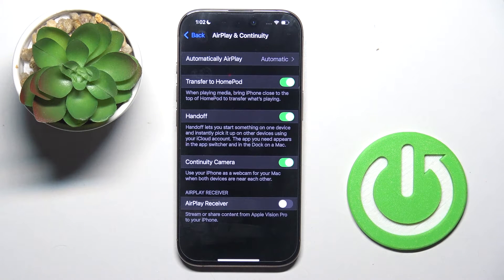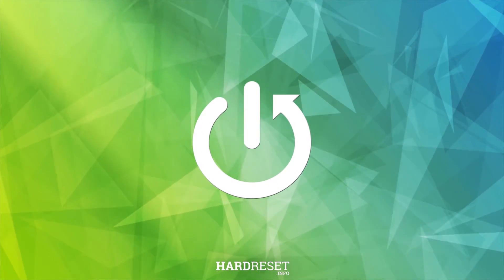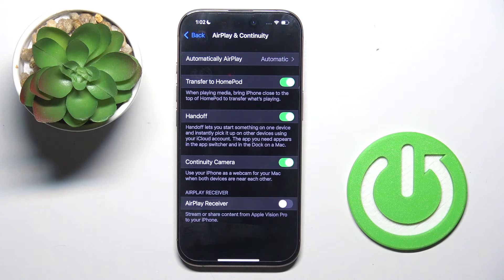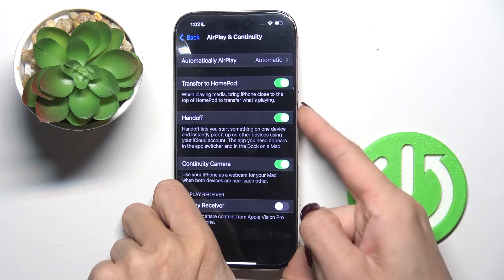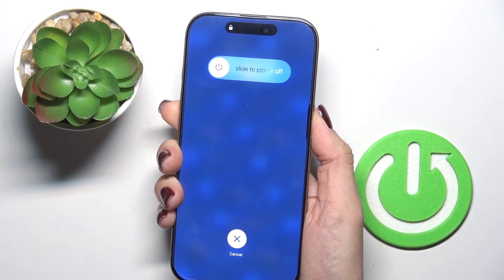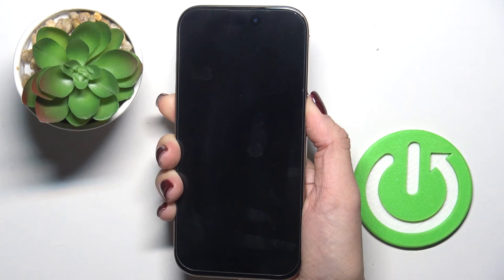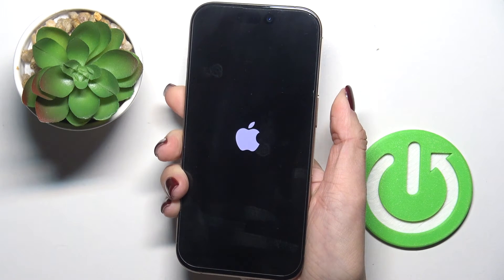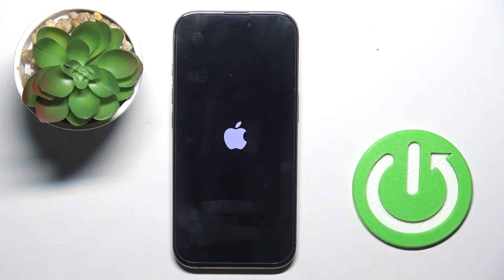How to Perform a Soft Reset on Apple iPhone 16 Pro | Quick Reset Guide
In this tutorial, we’ll show you how to perform a soft reset on your Apple iPhone 16 Pro. A soft reset is a simple way to refresh your device and resolve minor issues like freezing or slow performance, without losing any of your data. We’ll provide a step-by-step guide on how to quickly reset your iPhone 16 Pro to improve its functionality.

How to perform a soft reset on the iPhone 16 Pro?
What are the steps to reboot the iPhone 16 Pro without losing data?
When should you consider performing a soft reset on your iPhone 16 Pro?